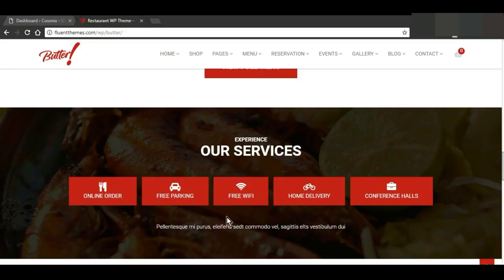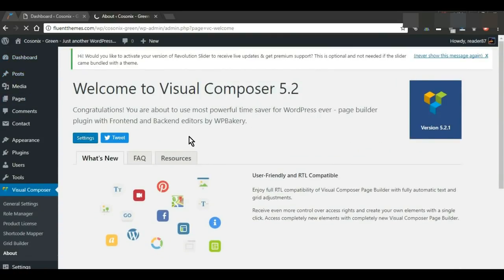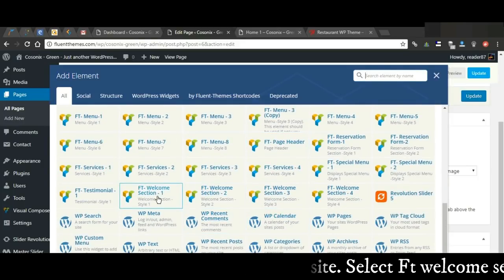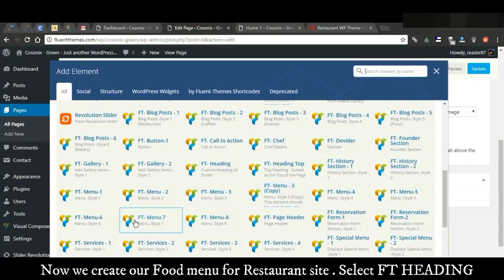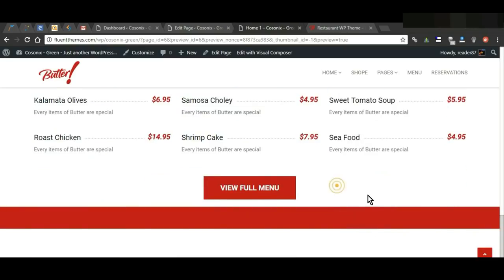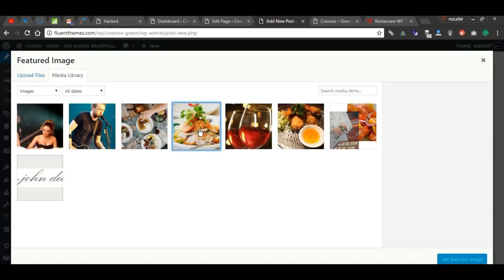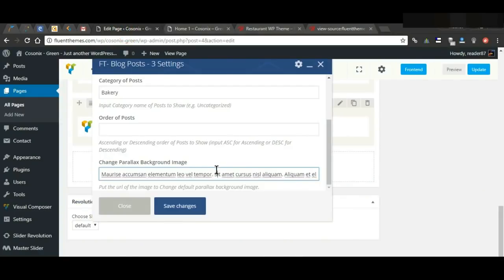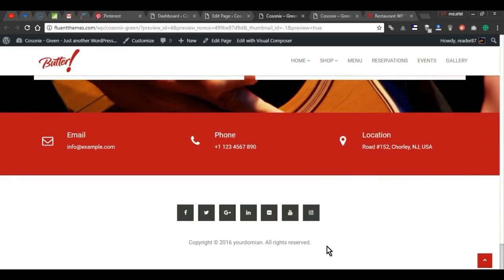How To Make A WordPress site for Restaurant business within 20 minutes with Free Domain and Hosting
Learn how to make a Stunning WordPress website without a single line of Coding!

is the website where you can get the theme used in this tutorial.

is the page to get the Popular WordPress themes of recent months.

This WordPress Tutorial for beginners step by step video will show you how to create a restaurant website within 20 minutes! If you are advanced, this is perfect for you too!

Let us know by commenting here if you are curious to learn how to get a Free Domain and Free Hosting for your WordPress site. We will show you another video tutorial for that if we here from you.

If you want to learn how to make other niche websites rather than Restaurant site, just make a comment and we will create video tutorials for those niches also.